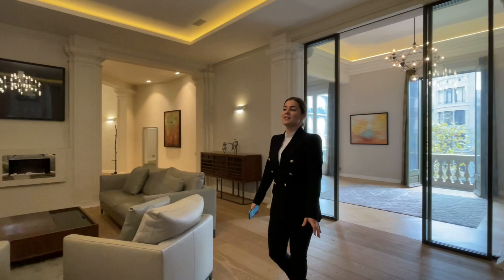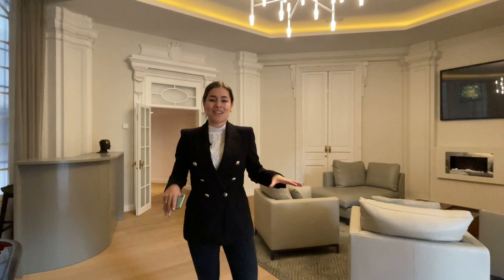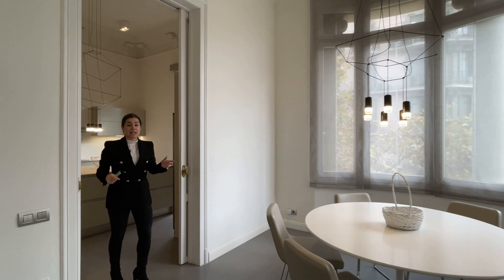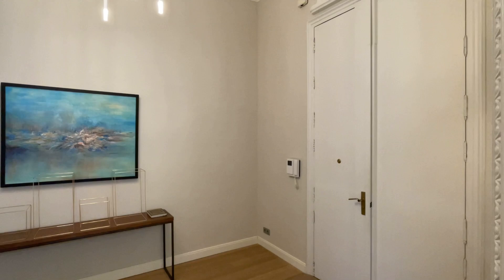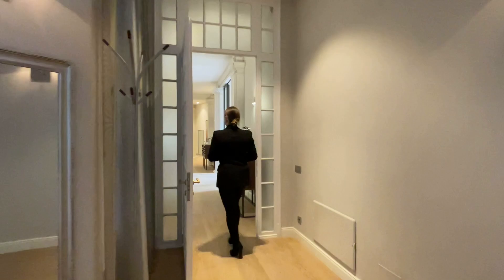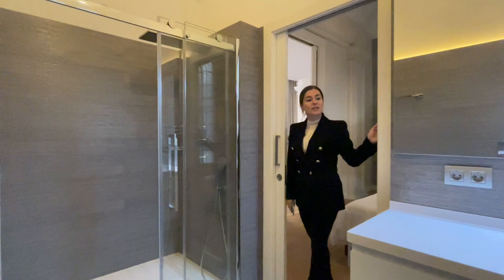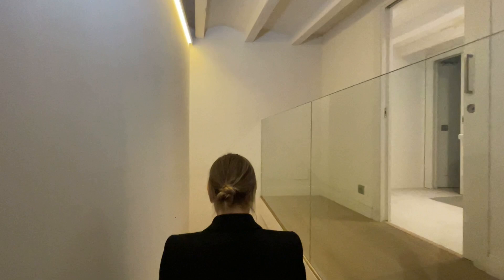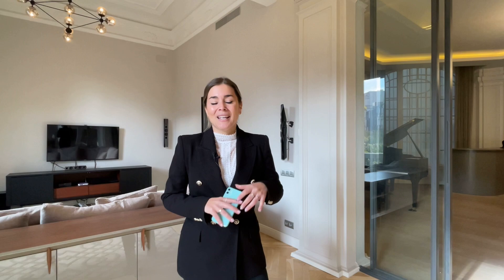INCREDIBLE €3.2M apartment for sale in Barcelona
Spectacular property of over 400 m² for sale in Eixample Right, Barcelona City.